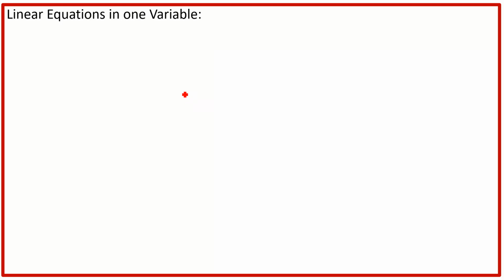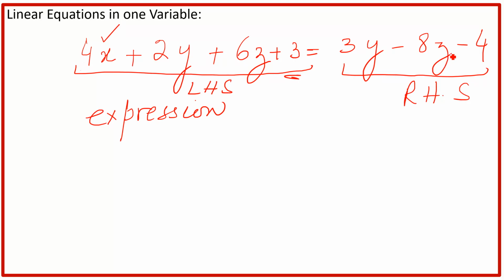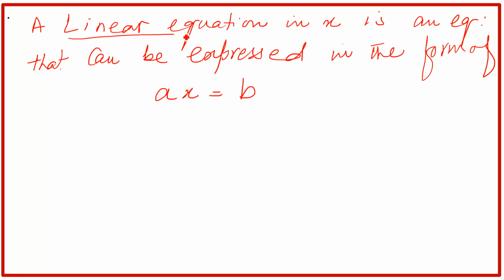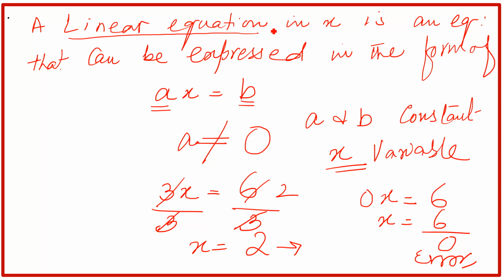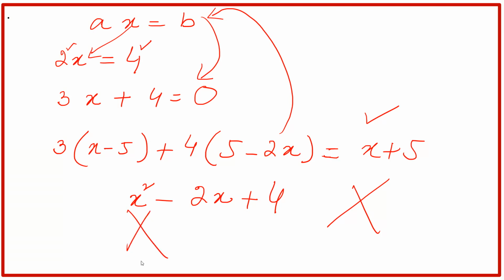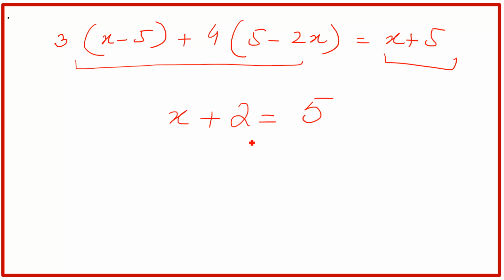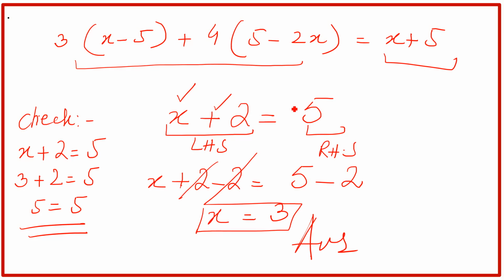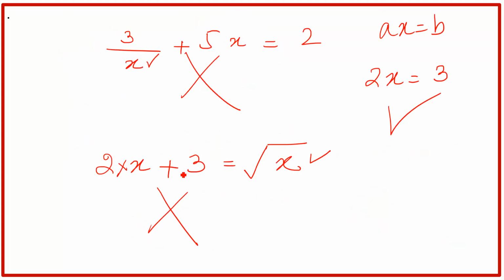Applied Math 1010:Chapter 1 :Lesson 1: Intro to Linear equation English